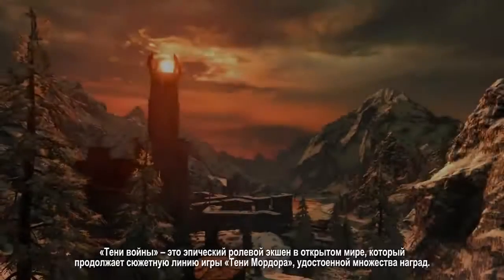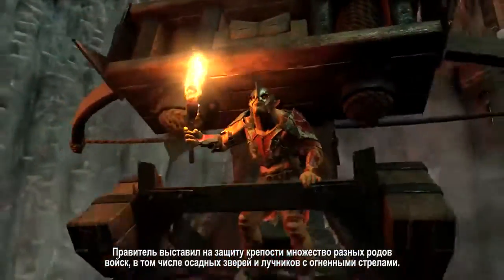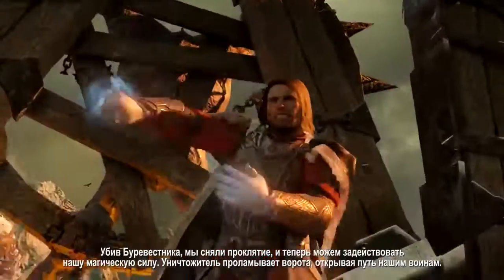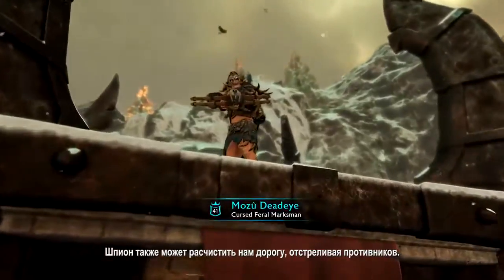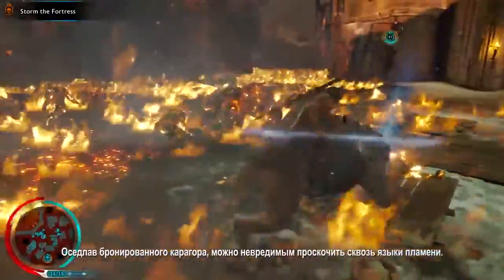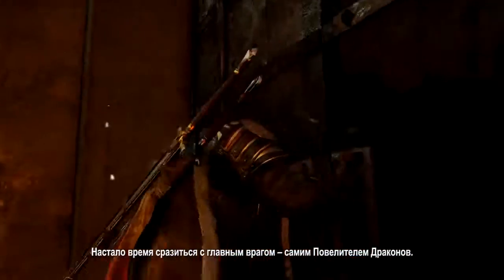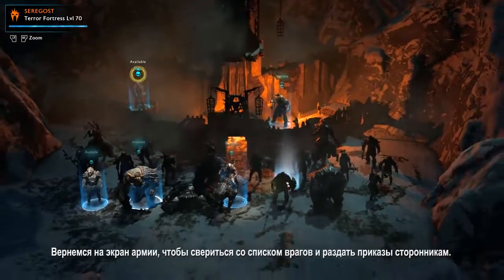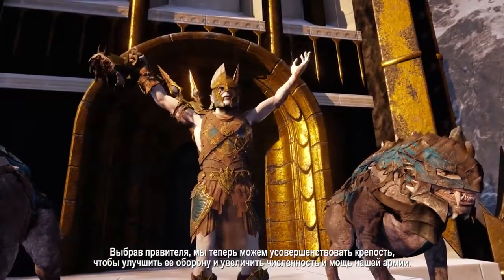middle earth shadow of war